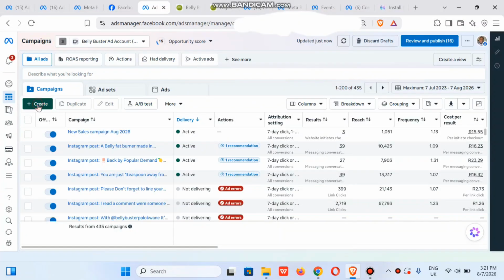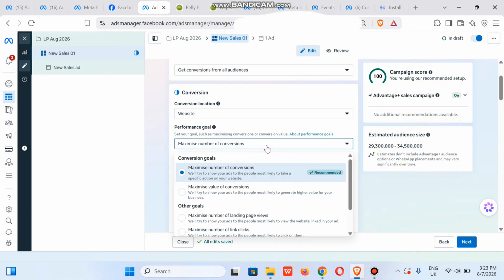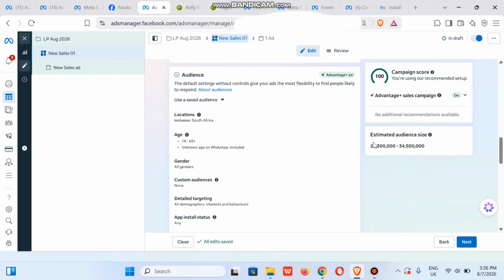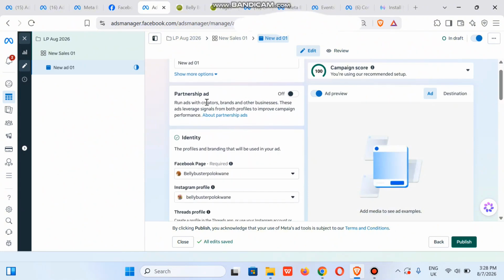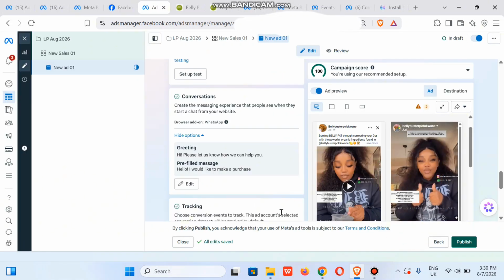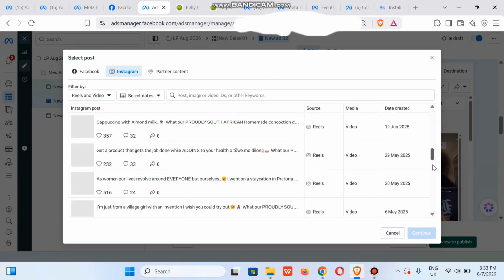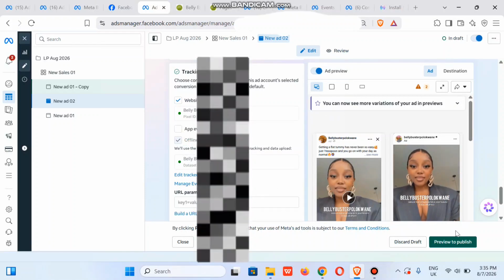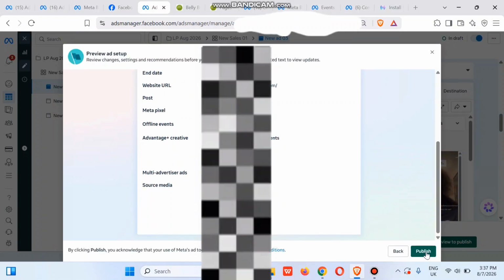How to Run Landing Page View Ads Using Meta Ads for Quality Website Traffic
Want to send higher-quality traffic to your website using Facebook and Instagram Ads? In this step-by-step Meta Ads tutorial, you’ll learn how to launch a Landing Page View campaign designed to encourage people to visit your website and successfully load the destination page.

Unlike simply optimizing for link clicks, Landing Page Views can help you focus on people who actually reach and load your website after clicking your ad.

In this video, you’ll learn:

* How to create a Landing Page View campaign in Meta Ads Manager
* How to choose the right campaign objective and performance goal
* How to select and define your target audience
* How to set your campaign budget and schedule
* Common mistakes to avoid when running website traffic campaigns
* Best practices for improving the quality of website visitors

This tutorial is ideal for:

* Business owners
* Digital marketers
* Social media managers
* Marketing agencies
* E-commerce businesses
* Website owners
* Beginners learning Meta Ads

By the end of this tutorial, you’ll understand how to launch a Meta Ads Landing Page View campaign, send targeted visitors to your website, monitor traffic performance, and make better optimization decisions based on your campaign data.

Learn How to analyze ad performance and break down key metrics using the Meta Ads Manager mobile app

4. To Access the full training on Professionally Meta Ads Manager Training on a Desktop

If you found this tutorial helpful, Like, Comment, and Subscribe for more tutorials on Meta Ads, Facebook Ads, Instagram Ads, TikTok Ads, LinkedIn Ads, Google Ads, conversion tracking, and digital marketing.